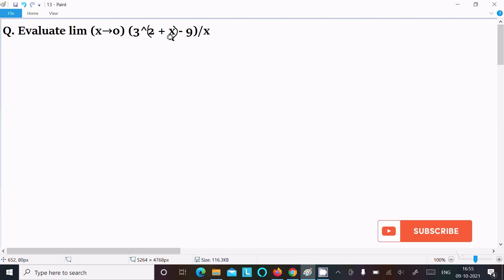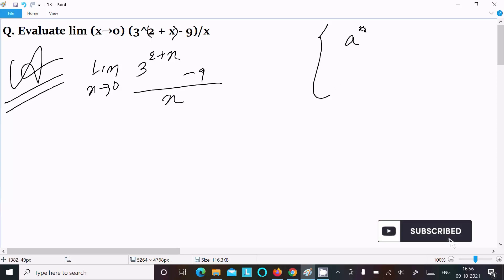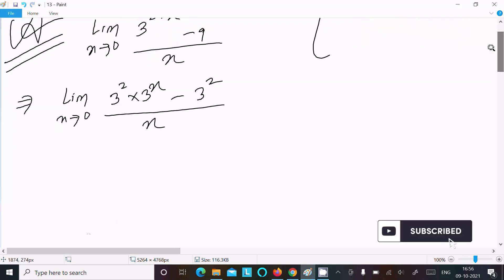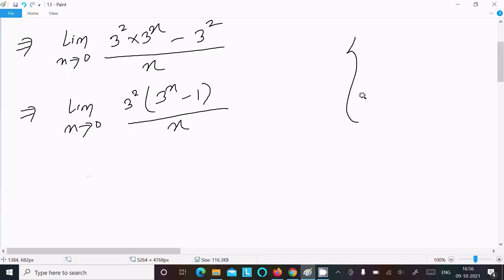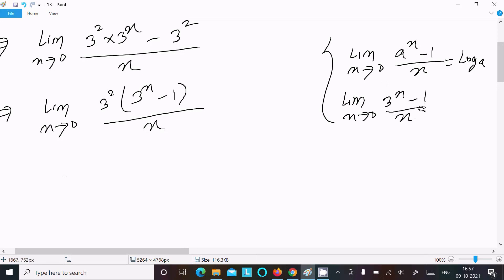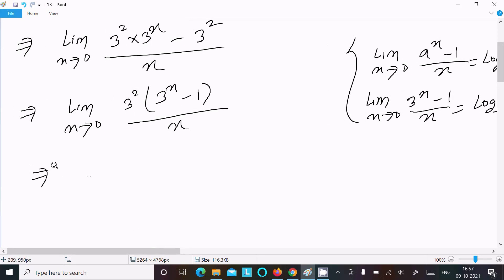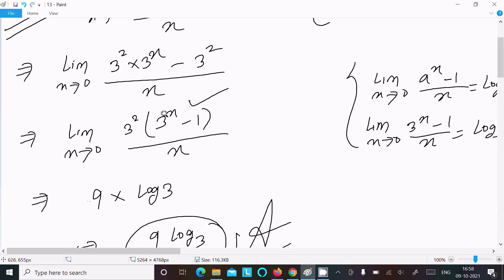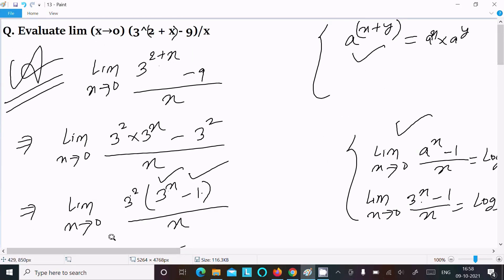Evaluate : lim (x → 0) (3^(2+x) - 9)/x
lim (x → 0) (3^2+x - 9)/x
lim x tends to 0 3^2+x-9
lim x tend to 0 3^(2+x) - 9/x
Evaluate : limit x→0 ( 3^2 + x-9x )
Evaluate limit as x approaches 0 of ((3+x)^2-9)/x